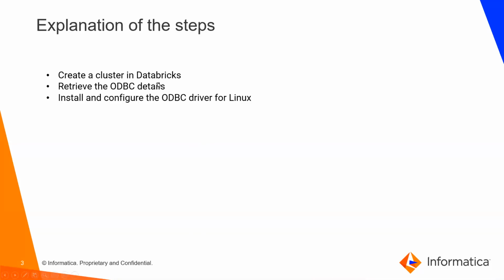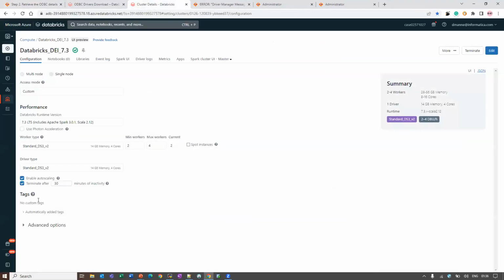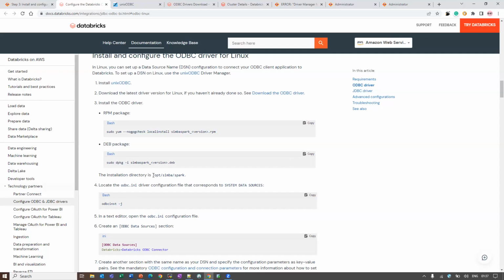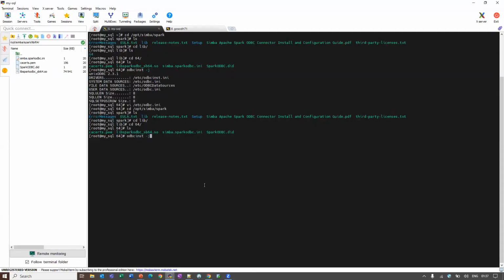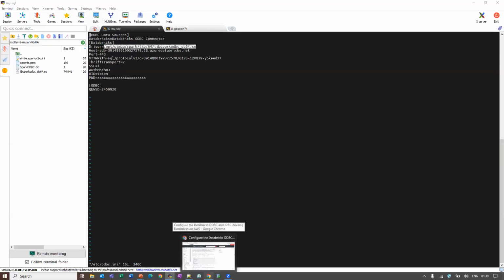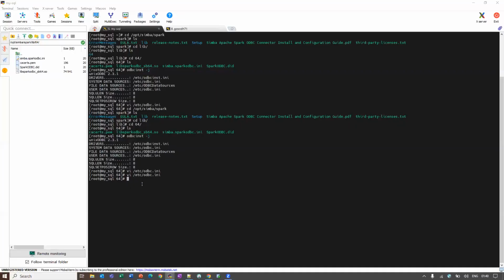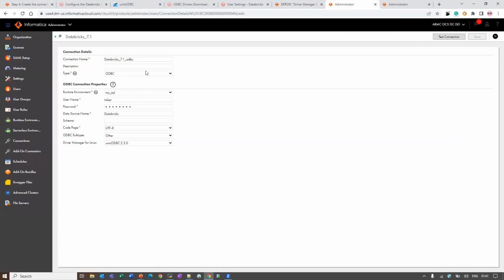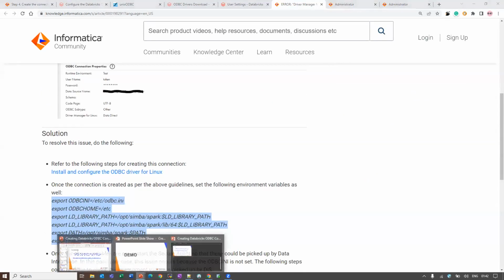How to Create Databricks ODBC Connection on Linux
This video explains how to Create Databricks ODBC Connection on Linux.

Expertise: Beginner, Intermediate, Expert
User type: Administrator, Developer,  Architect
Category: Configuration
Project Phase: Configure
Problem Type: Configuration, Connectivity,  Product Feature